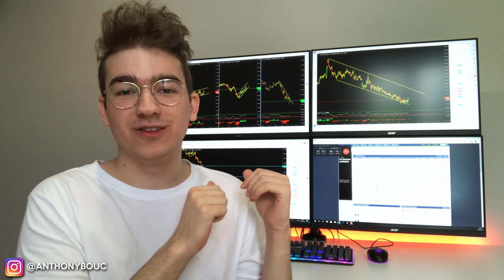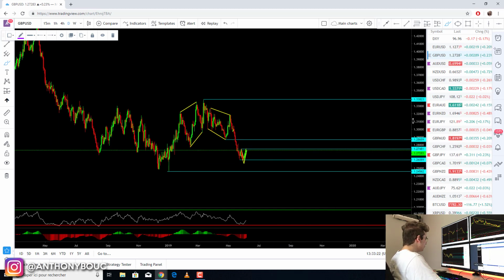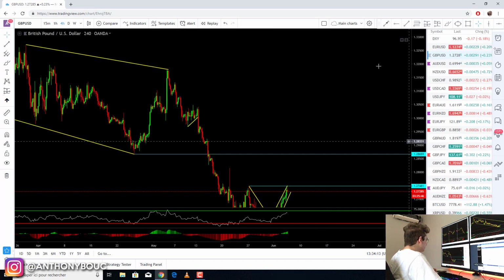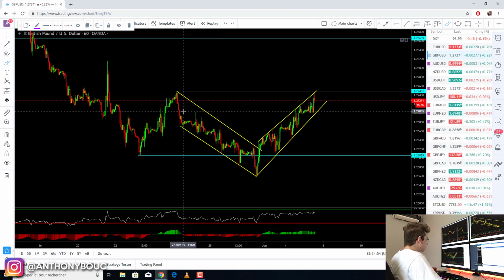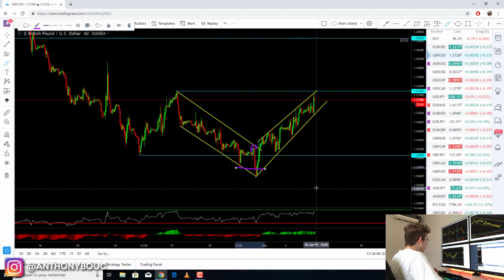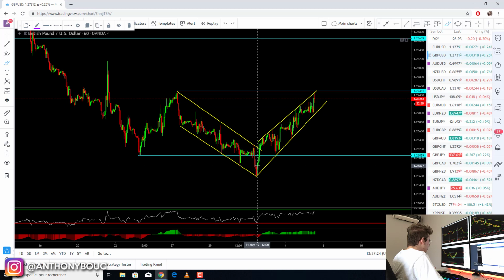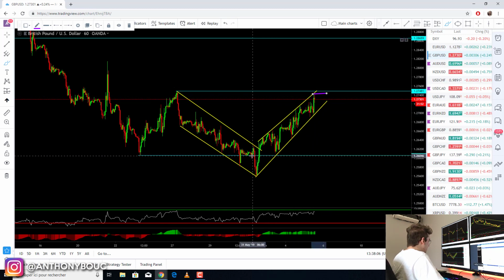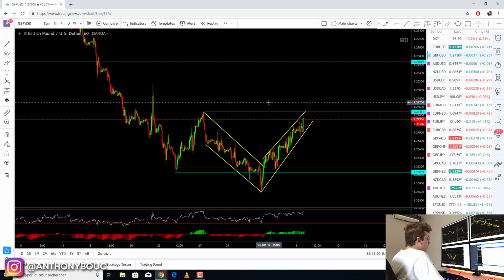+7,4% ON GBPUSD | Trade Breakdown